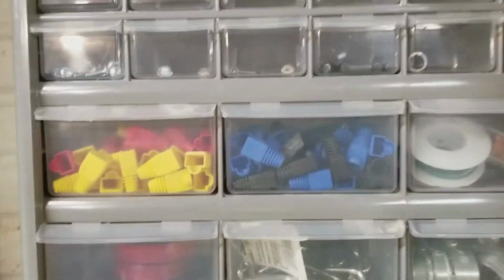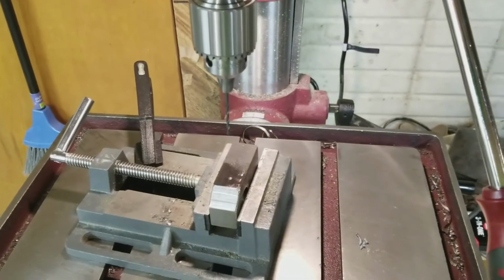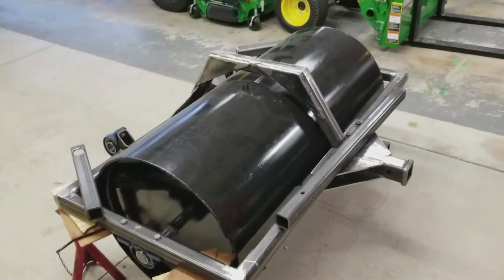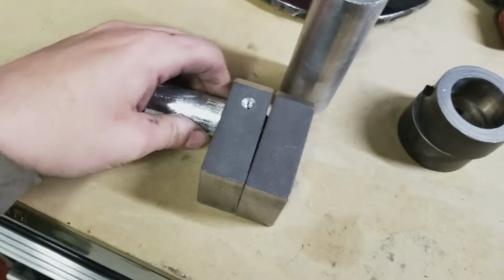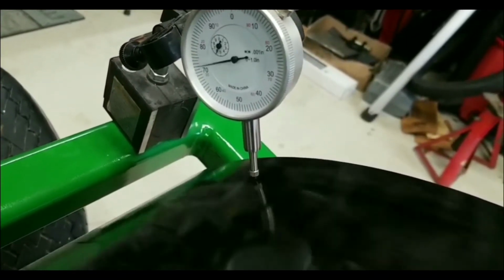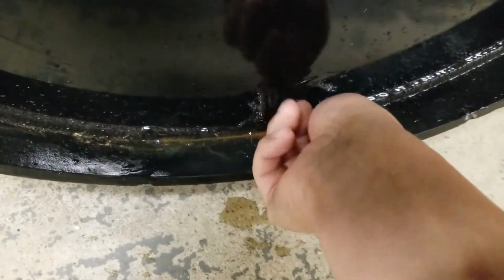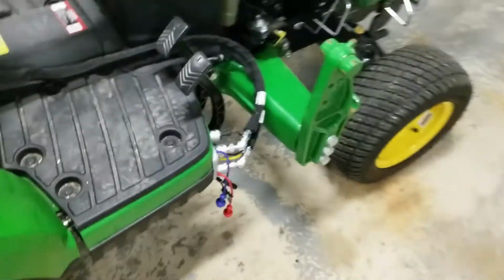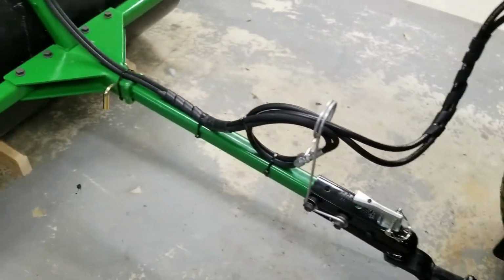ROLLER BUILD - Part 7 - Finishing up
The last video in the roller build